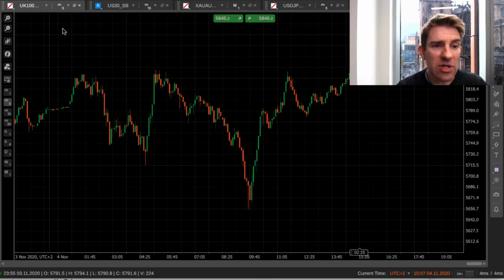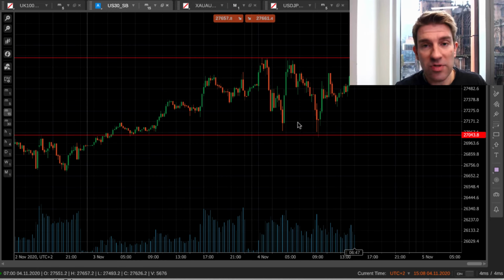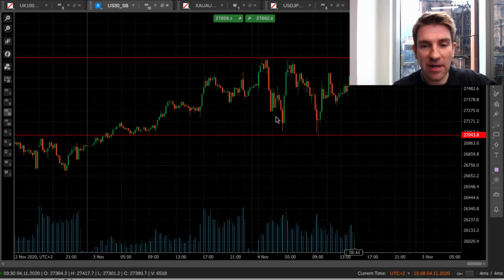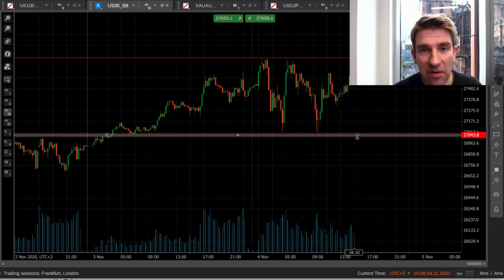Avoid Overtrading when Day Trading to Survive! ✌️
Avoid overtrading to survive particularly when day trading! This is an easy way to prevent overtrading when trading very short timeframes.  Overtrading can be a real nemesis particularly if you're day trading.  When you get volatility especially you can get sucked into the action.  So how can you combat overtrading?  The more short-term you go - the more tempting it becomes to trade all the time.  Your job as a day trader is to identify levels where you believe you have an edge.  For most people that is going a key level like a fresh high or low, an open, after something that is driving the markets...etc OK.P+P

81.7% of retail investors lose money when trading CFDs and spread betting with this provider. You should consider whether you understand how spread bets and CFDs work, and whether you can afford to take the high risk of losing your money.